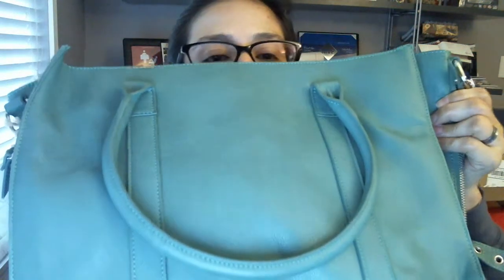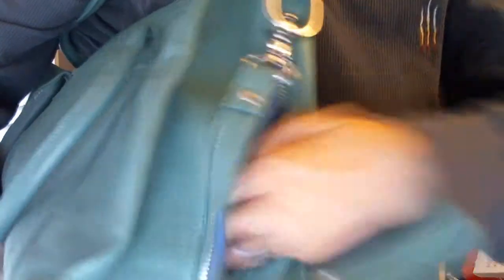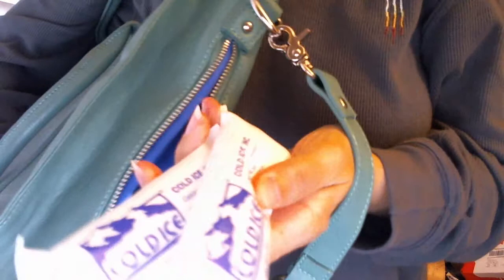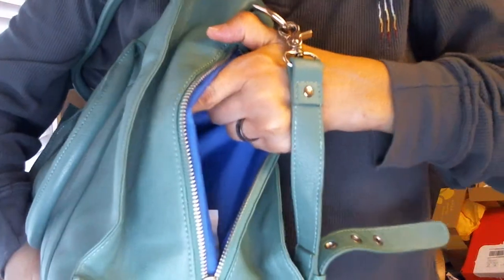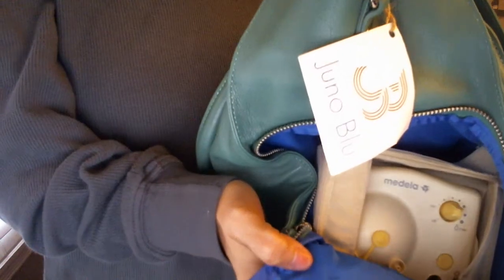Review of Juno Blu breast pump bag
Video review of the stylish Juno Blu breast pump bag. Go here to buy your bag for your chance to win a bag.